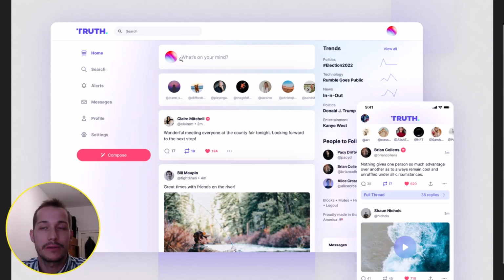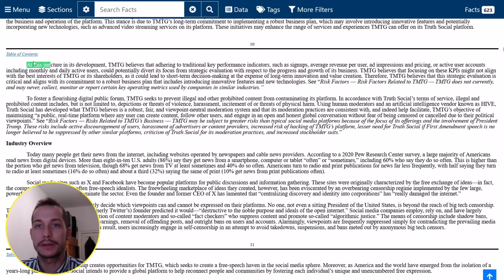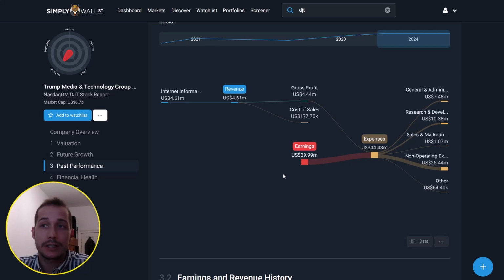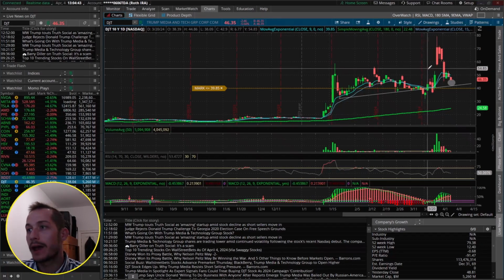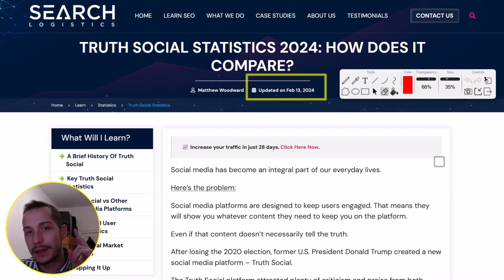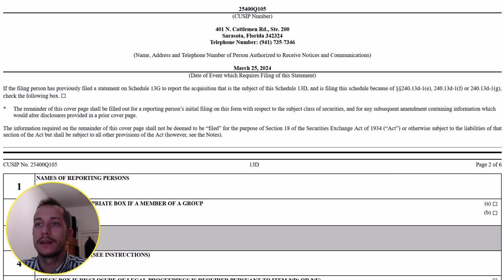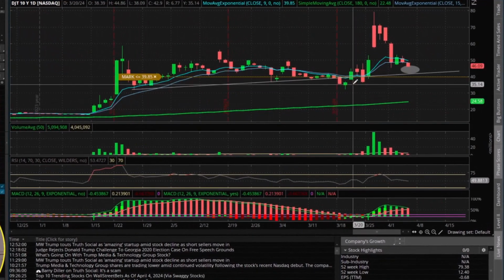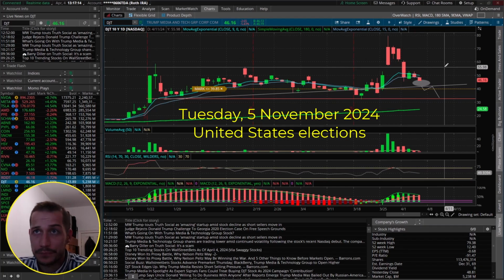Is DJT Stock Buy or Short? (Truth Social)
0:00 TMTG Group / Truth Social
2:10 DJT Stock 10-K Annual Report
6:00 Warrants on DJT
8:37 Truth Social Statistics
10:25 Trumps DJT Ownership & 8-K
11:55 DJT Price Action & Analysis
14:30 Macro Election News For DJT

A: We streamed the market open since November 2019, with some breaks.

Q: Do you have a video on ThinkOrSwin TOS HotKeys?

A: I have many years ago and it can be useful. However, simulators cannot teach you real-world problems like partial entries and portfolio optimization under the PDT rule. It also leaves out the hardest part regarding trading which is the emotional aspect. That is why I've decided to grow a small account (Hence the $25k challenge) instead to reduce my risk and increase my need to stick to the rules since I have no "free cash" for bag holding.

Legal Notice